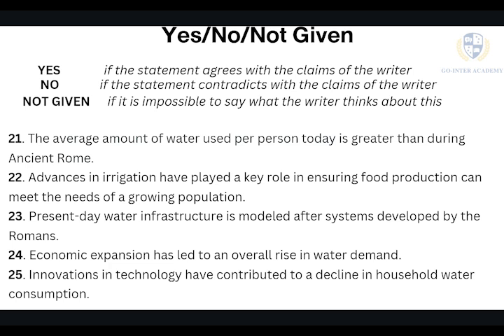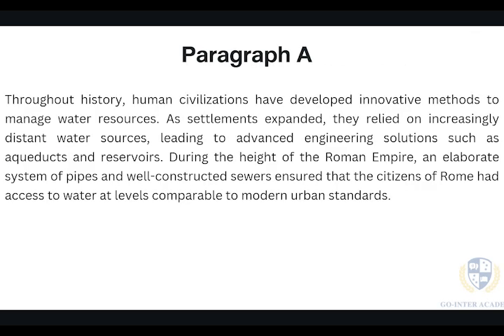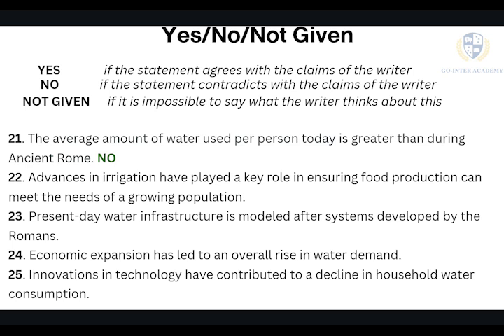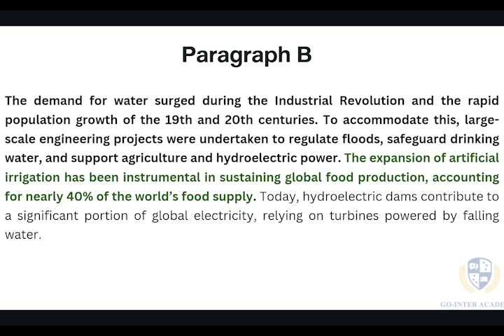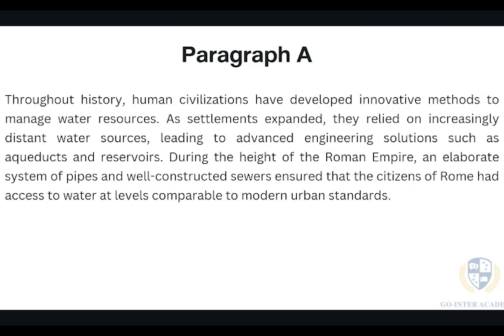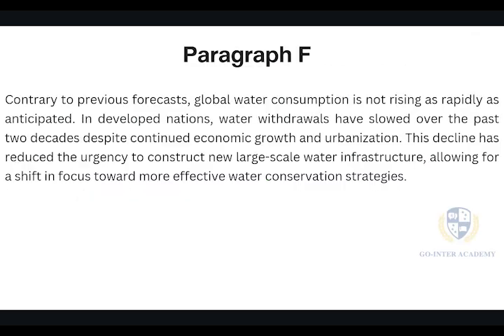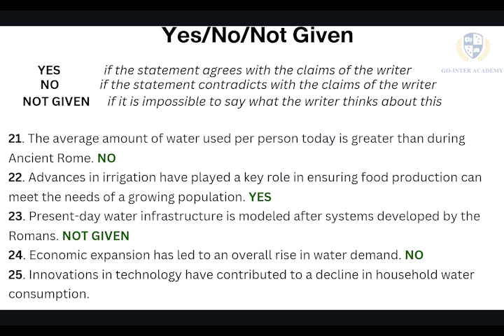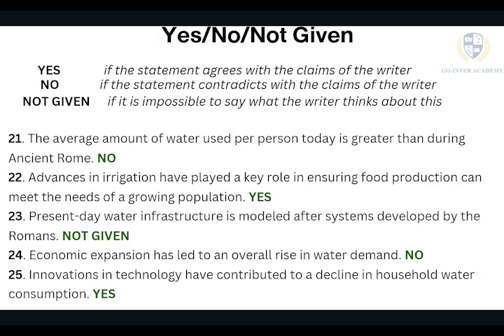Yes No Not Given_ElevenLabs